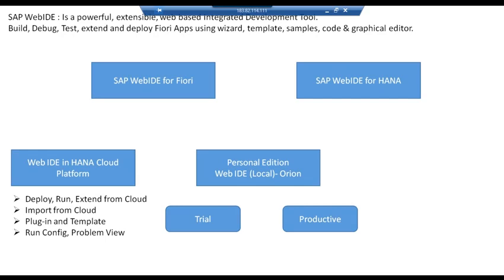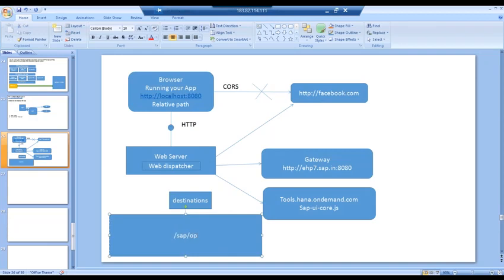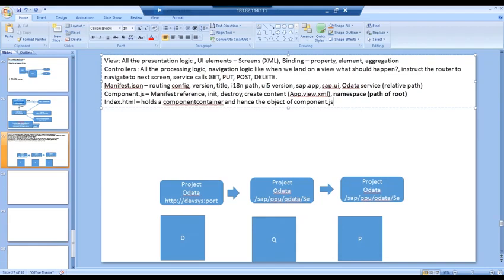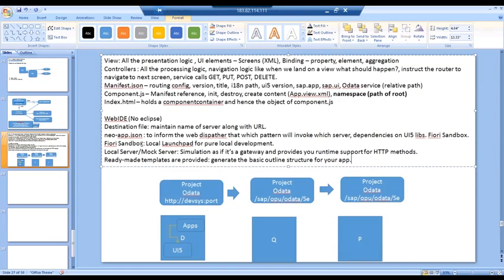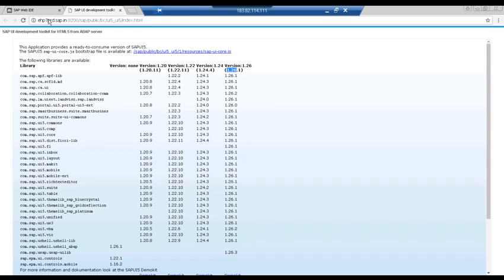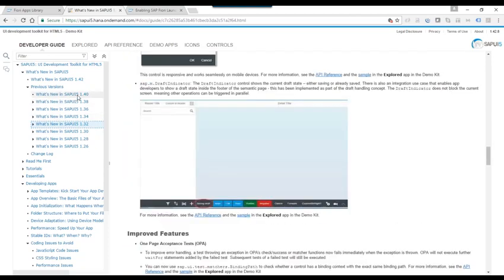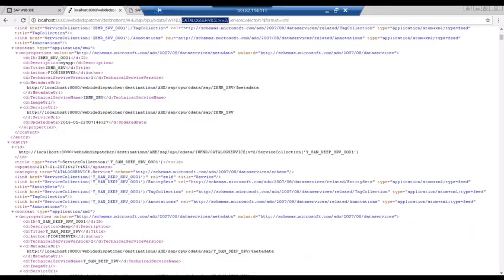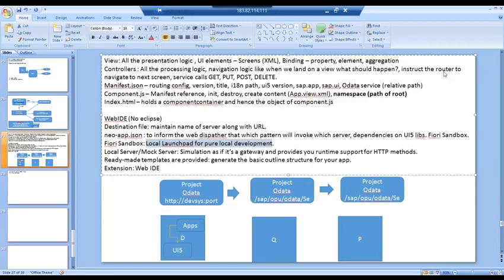SAP Fiori || 04. WebIDE and Project Structure